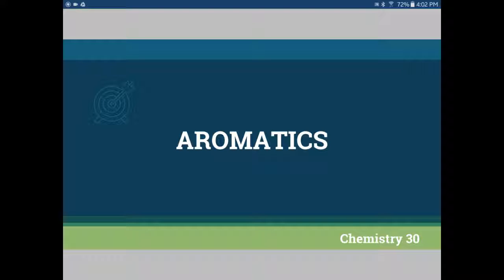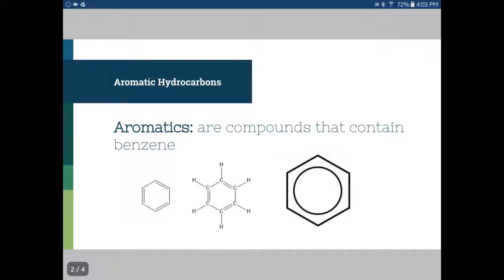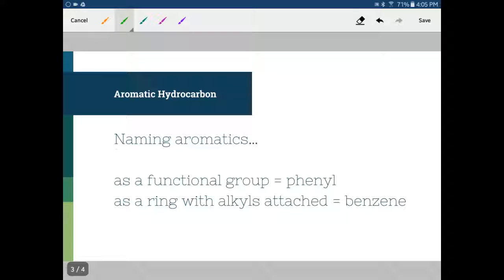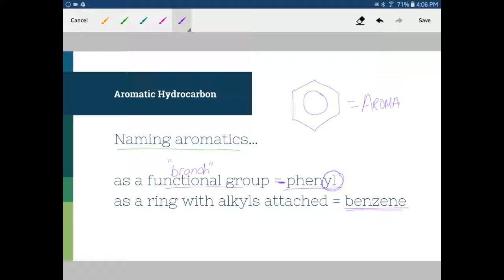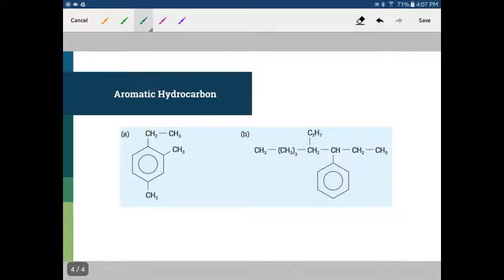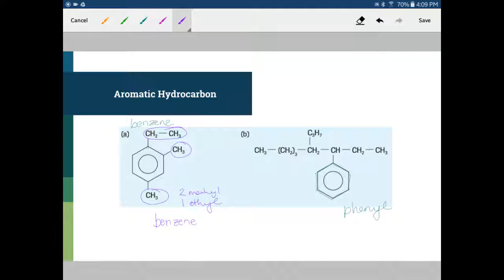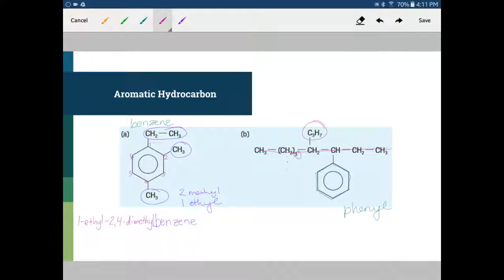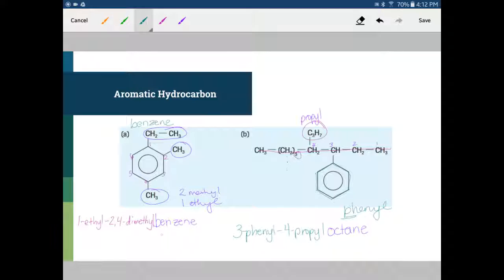Unit D - 4. Aromatic Compounds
In this video lesson students will learn how to differentiate between aliphatic and aromatic compounds. Students will learn how to draw aromatic compounds as both a parent chain and as a branch.